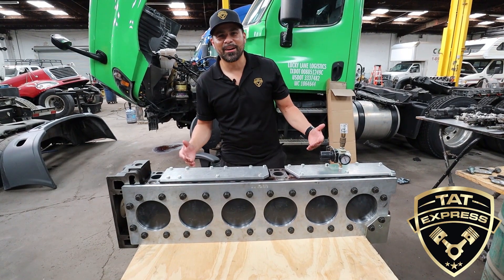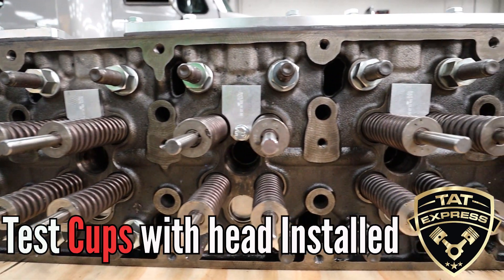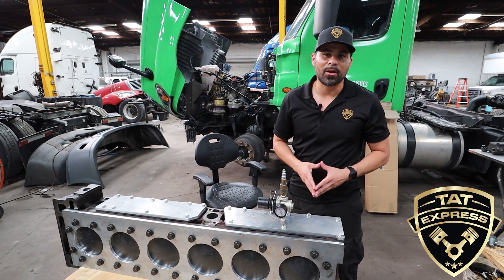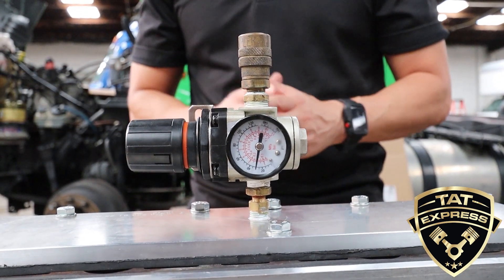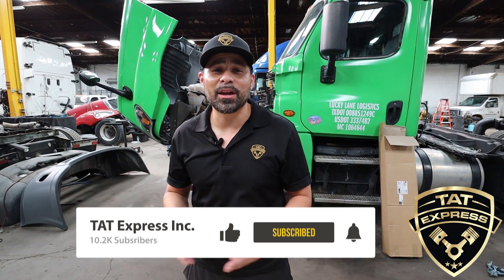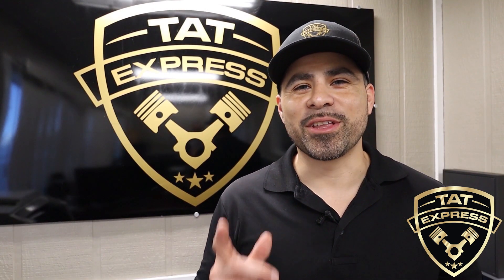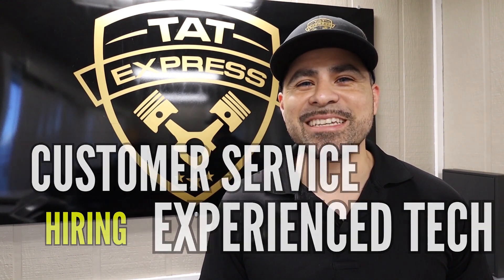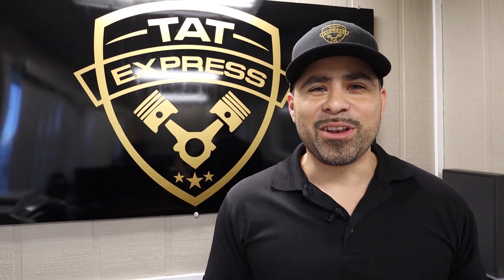DD13 DD15 Fuel in Coolant/Injector cups DD15/ Cylinder Head pressure test DD13 DD15/ Injector cups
4140 Langdon Rd.

DD13 DD15 Fuel in Coolant Cylinder head pressure, DD15 Detroit Diesel, DD13 fuel in coolant.  Injector cups DD15, DD15 fuel in coolant, DD15 Detroit diesel injectors.
A quick video about testing parts before replacement, be sure to pressure test the coolant system with injectors installed to verify leaking.  A cylinder head pressure test is conducted to ensure the head is not internally cracked.

18 Wheeler DOT Inspection

4140 Langdon Rd.